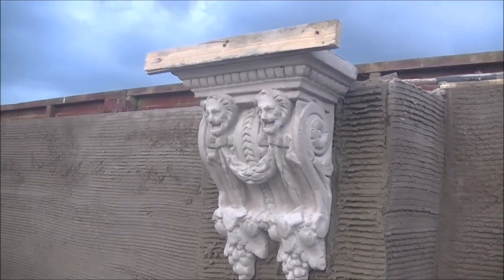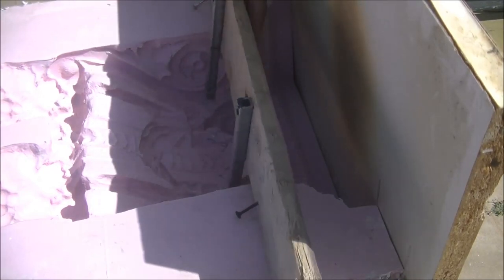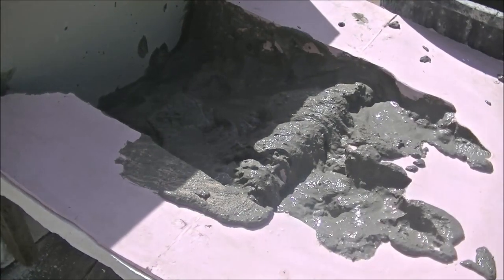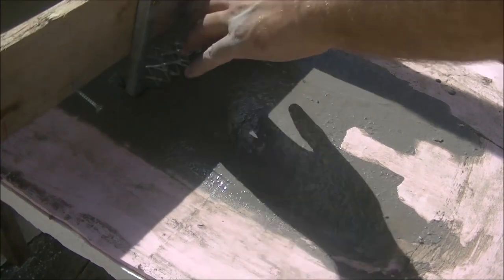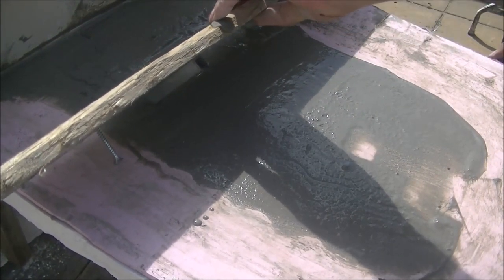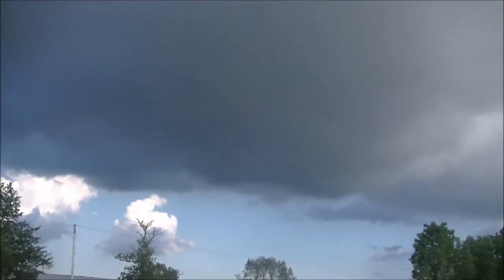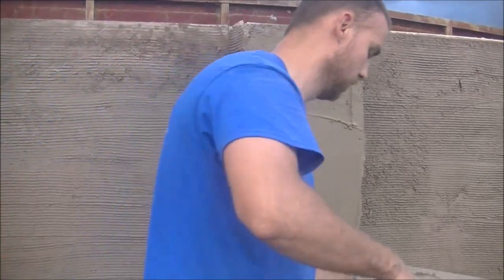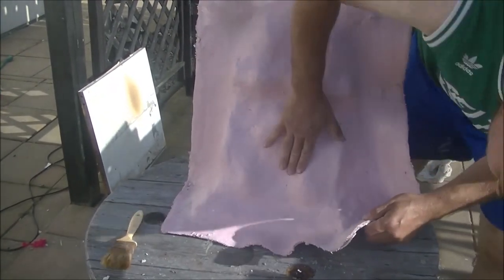MAKING AND FITTING CEMENT CORBEL ON MY DIY PROJECT WALL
Making a sand and cement decorative corbel to be fitted on the garden wall i built and scratch coated with sand and cement render to be plastered with a top coat with even more detail to be done yet hope you get subscribed to see this wall progress with much detailed work to be done :)

microphones used =
USB Microphone MAONO =

0:00 intro
1:00 bars being cut
1:40 making fittings
3:20 dry fit fixings
4:04 getting mix on
4:35 brushing on cement
9:44 all filled in
12:37 fitting the bars
16:55 removing mould
17:40 look at that sky
18:41 drilling holes
20:16 coating on render
22:24 levelling corbel
24:19 SUBSCRIBE